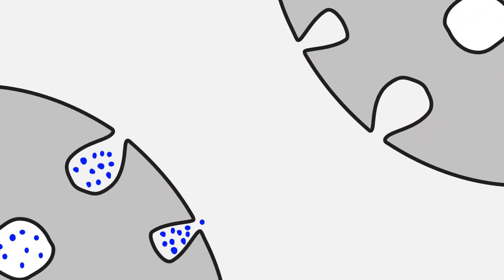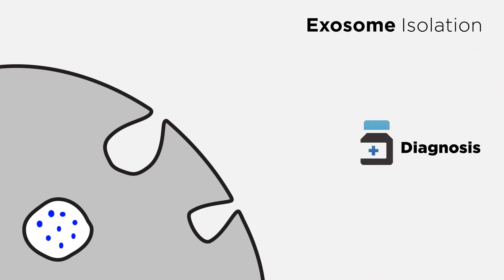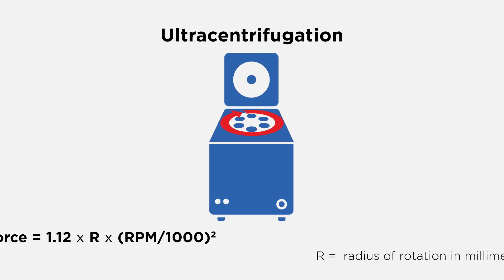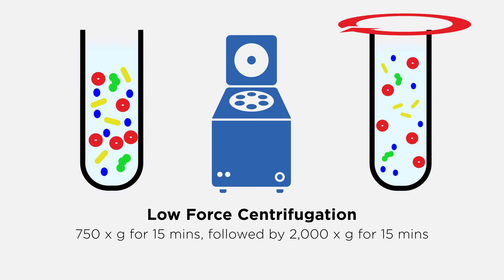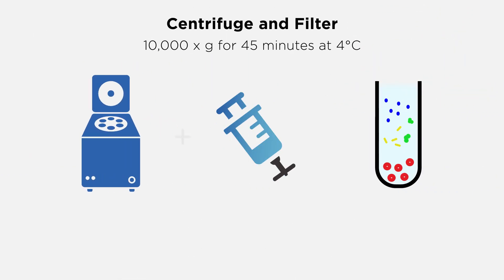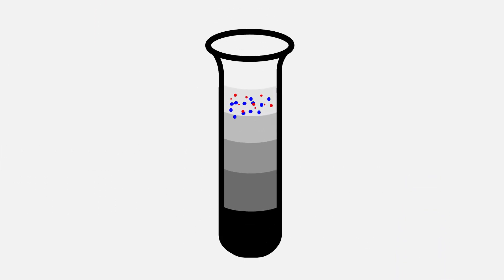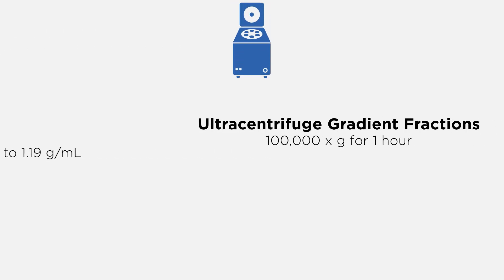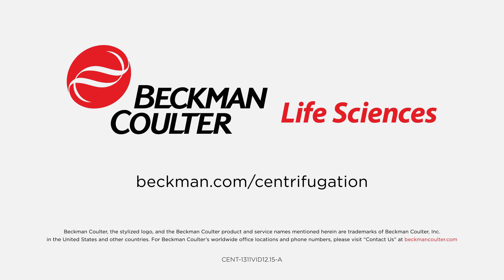What Are Exosomes & How Are They Isolated?